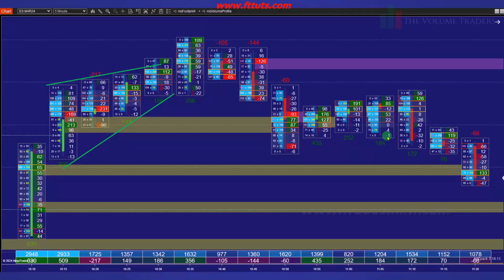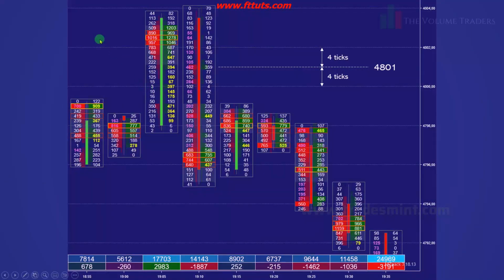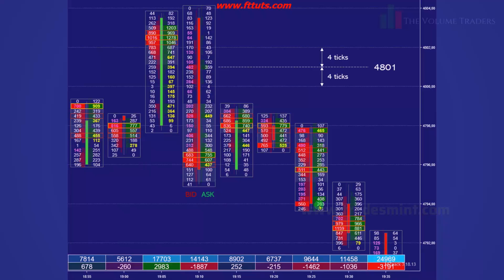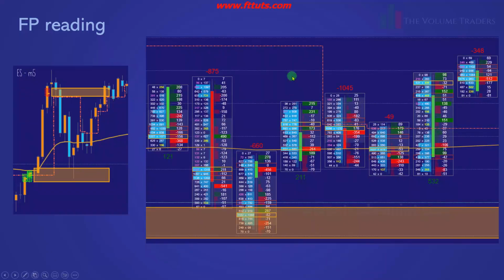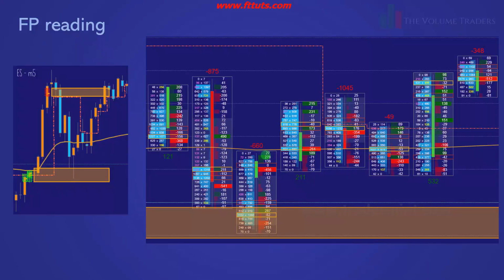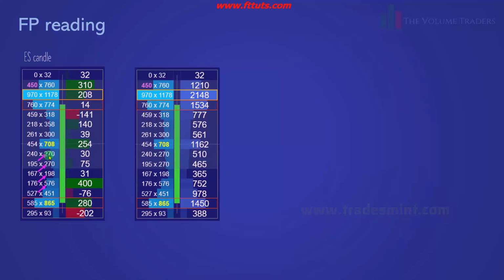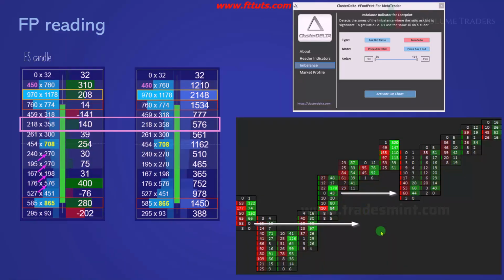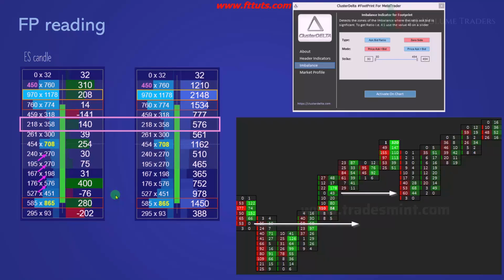8-Footprint Charts Explained | Reading Buyers, Sellers & Execution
In this lesson, I explain how footprint charts work and how traders can use them to read aggressive buying, aggressive selling, and short-term market intent.
If you want to understand what’s happening inside each candle, footprint charts are one of the most powerful tools in order flow trading.